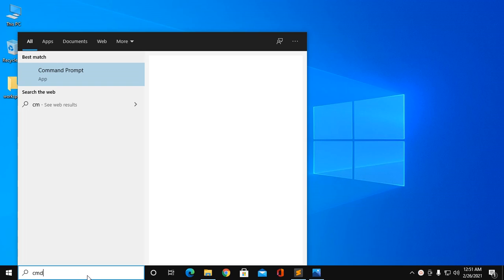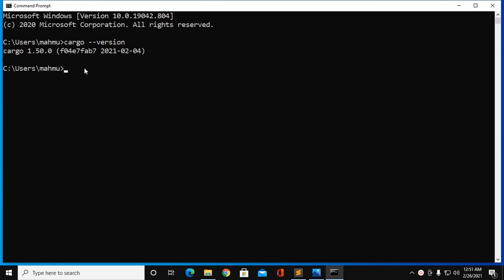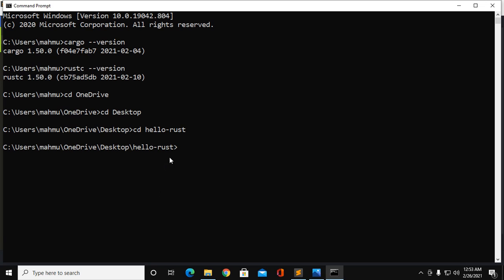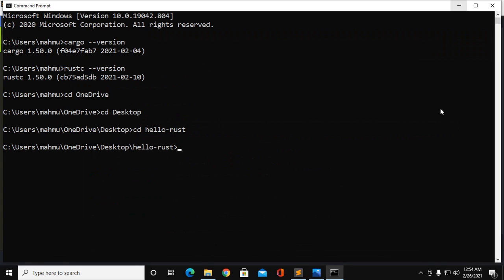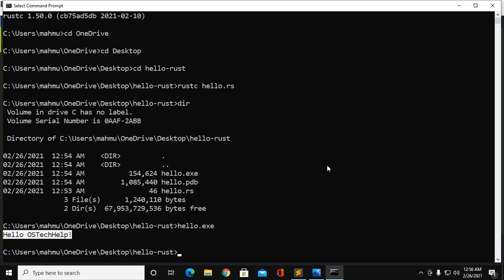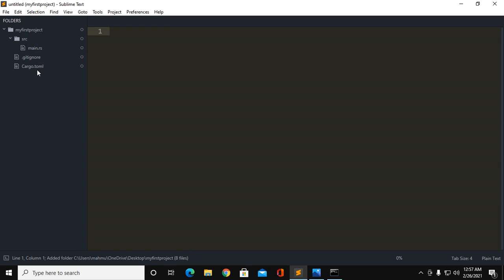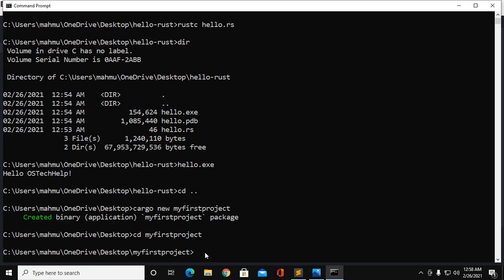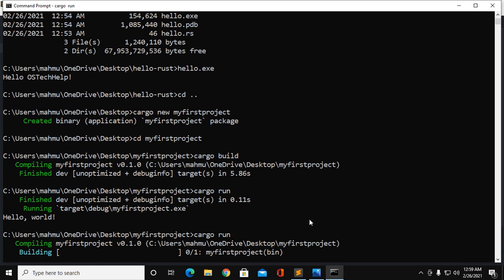How to compile and run Rust program | Compile and run a Rust application Windows 10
In this video we are going to learn how to compile and run Rust program | compile and run Rust application Windows 10 [2021]